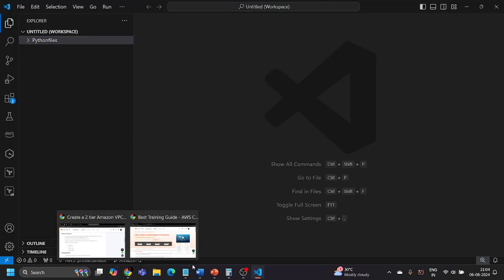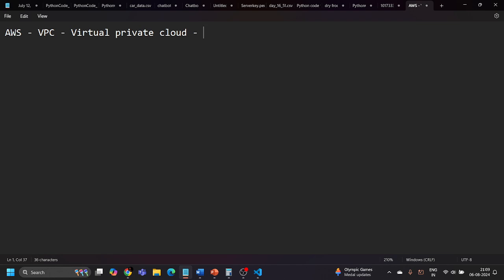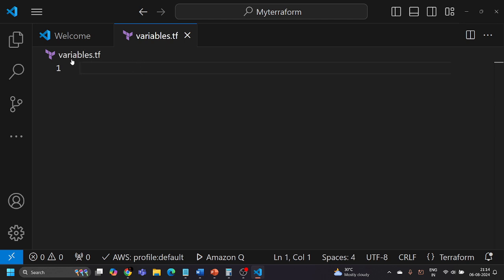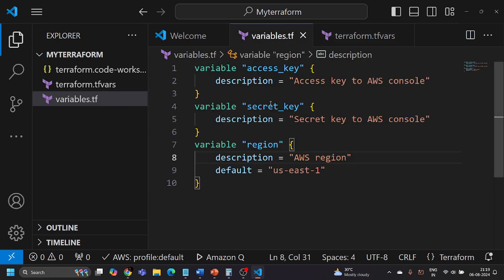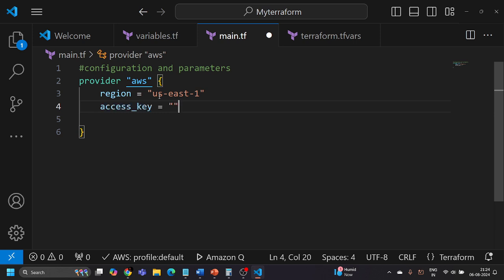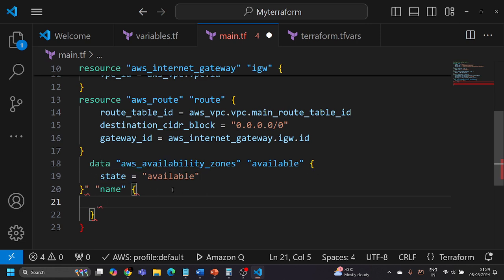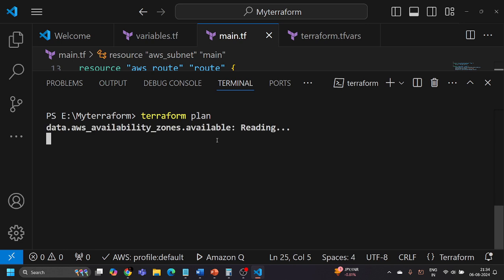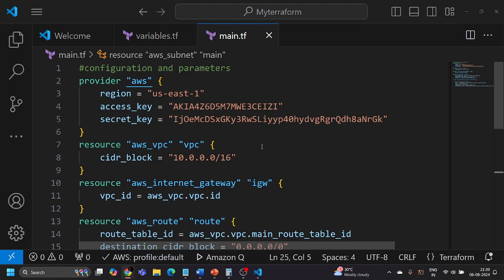Lec: 1 | Master Terraform: Build a 2-Tier VPC Architecture in AWS | CloudByVeer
Welcome to CloudByVeer! 🚀

In this exciting new series, we dive deep into Terraform, the powerful infrastructure as code tool. In our first video, I guide you step-by-step through creating a 2-tier VPC architecture in AWS using Terraform.

What you’ll learn:

Setting up and initializing Terraform (terraform init)
Planning your infrastructure (terraform plan)
Applying configurations (terraform apply)
Understanding and using variables in Terraform
By the end of this video, you’ll have a solid understanding of how to build and manage your AWS infrastructure using Terraform. Whether you’re a beginner or looking to enhance your skills, this tutorial is perfect for you.